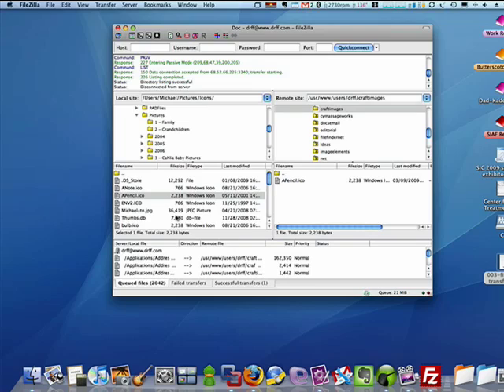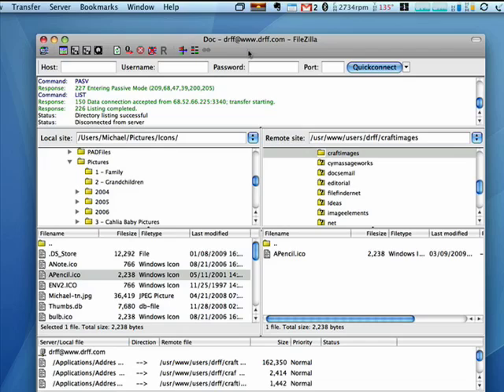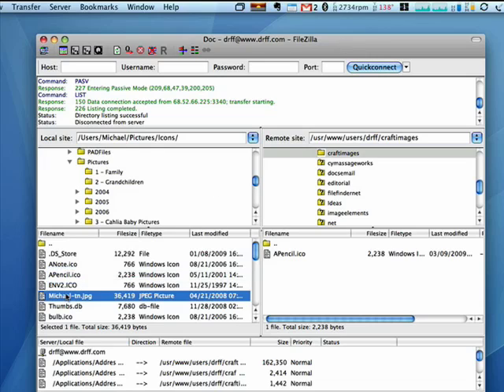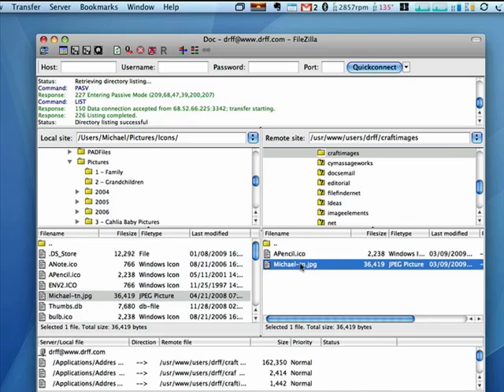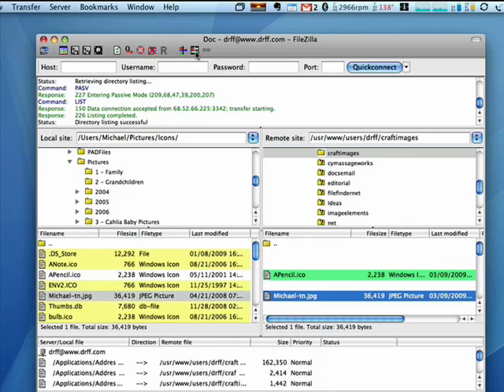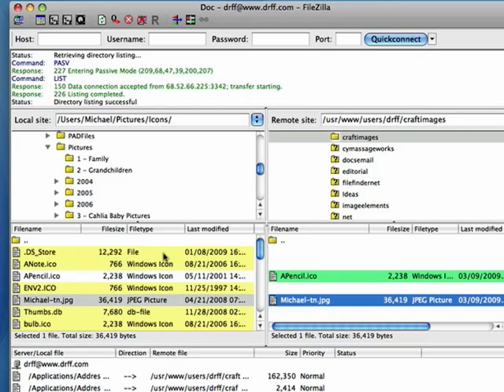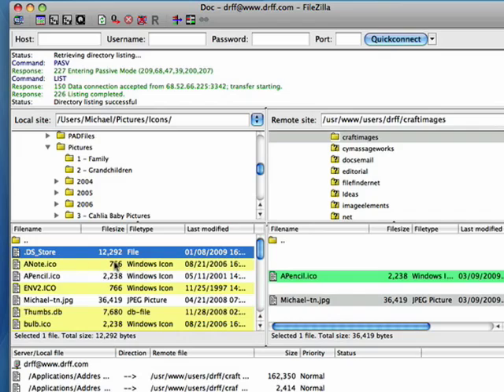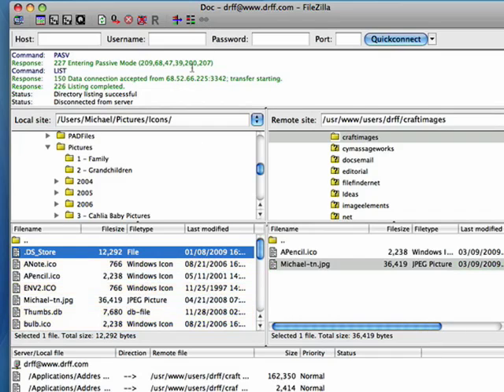Transferring files with FileZilla free FTP client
When you're dealing with files on your local computer and your remote FTP site, you want to be able to transfer files quickly. A Internet tutorial series by butterscotch.com.